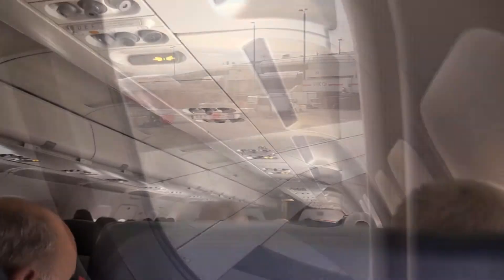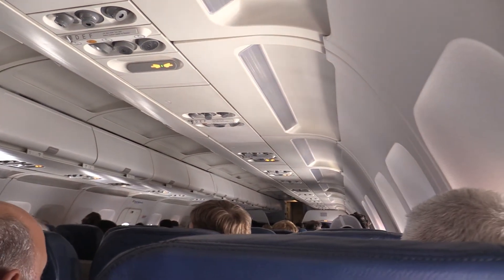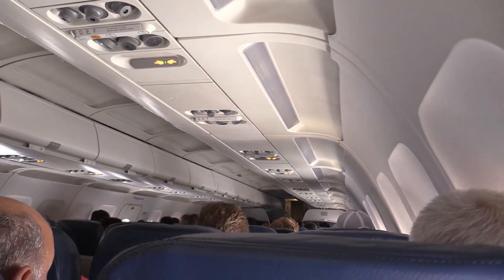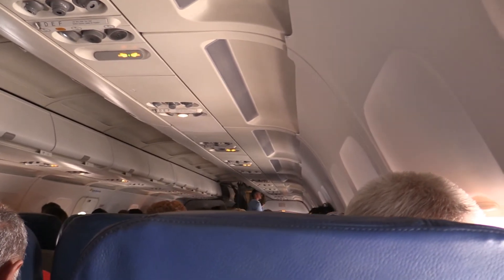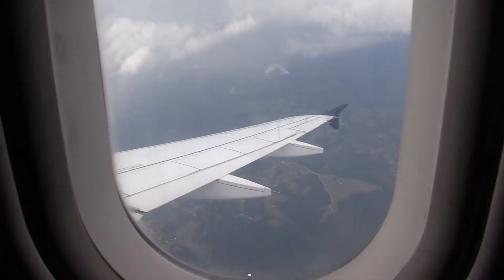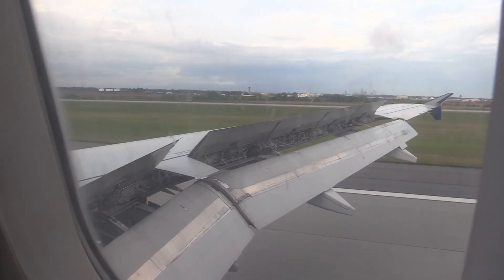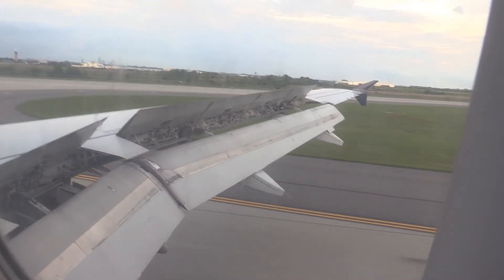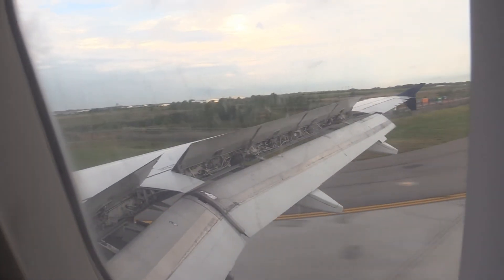U.S Airways Trip report: Miami to Charlotte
U.S Airways is not the highest rated airline in the sky but I decided to try them out. I flew on the Airbus A319 which is the shorter variation of the A320 from Miami International Airport to Charlotte Douglas International Airport. Legroom was a little tight as I am just under 6 ft tall and seat width was average. Beverages are complimentary but snacks must be purchased on this 1h 50m flight. On the way out of Miami we were informed of a ground stop in the Charlotte area and the flight was delayed by about 15 minutes. Shortly after, The flight was re-routed around the storms and later in the taxi the ground stop was lifted and the flight was smooth all the way to Charlotte. Overall, My experience on U.S Airways was not anything to brag about but it was pleasant, the crew was friendly and I made it to my destination safely!